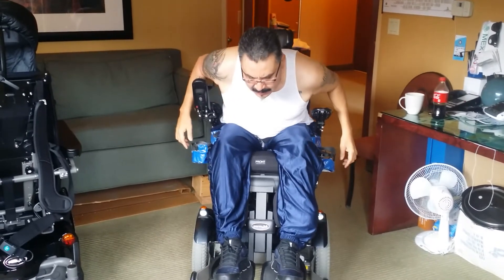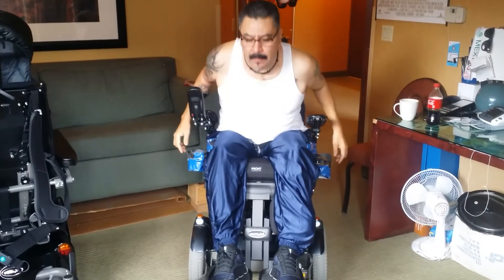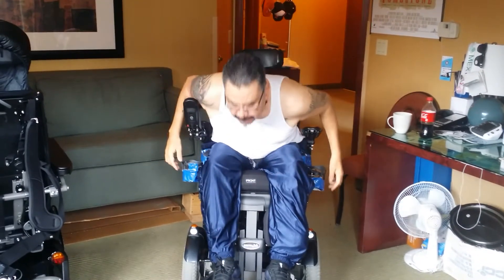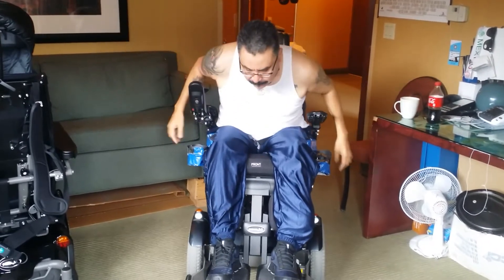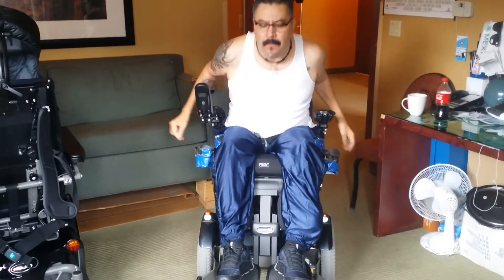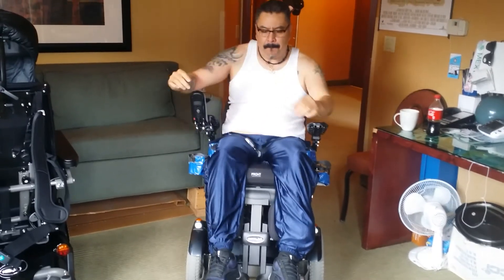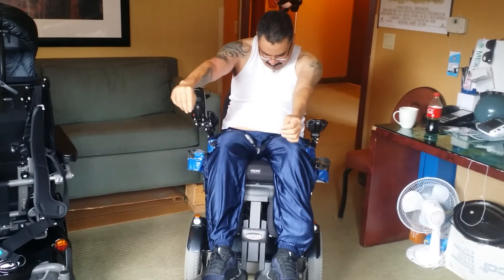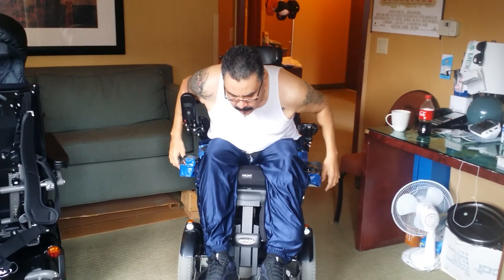Quadriplegic working out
Armando Hernandez C4 incomplete , demonstrating how to do sit up's.